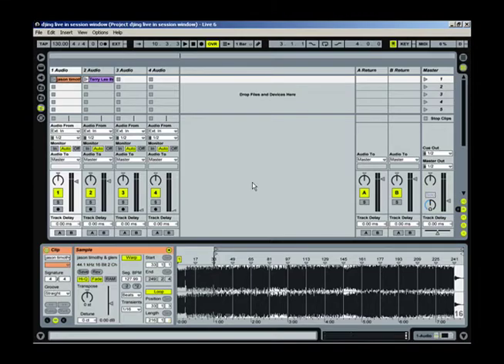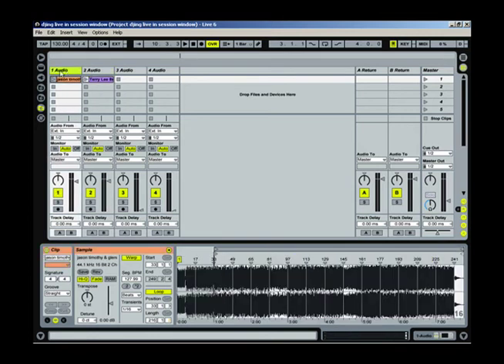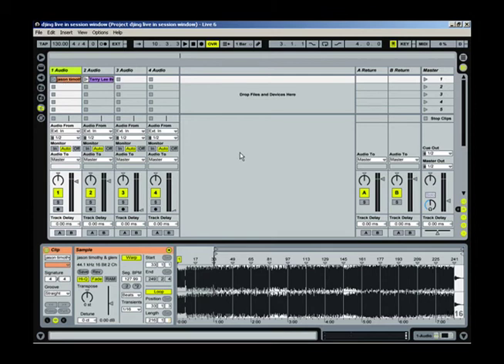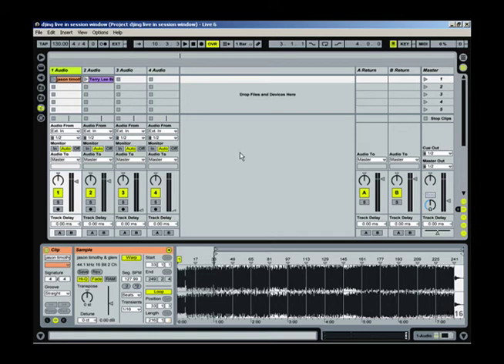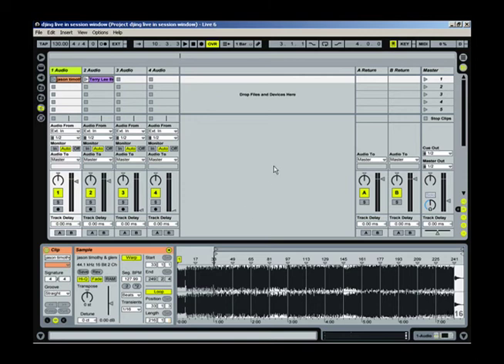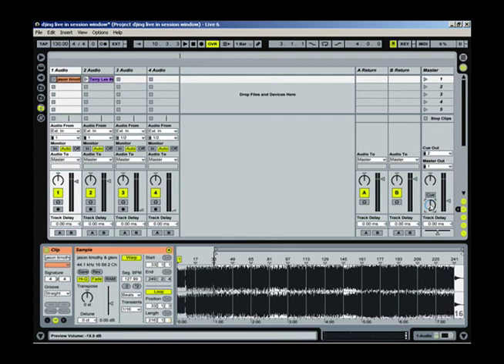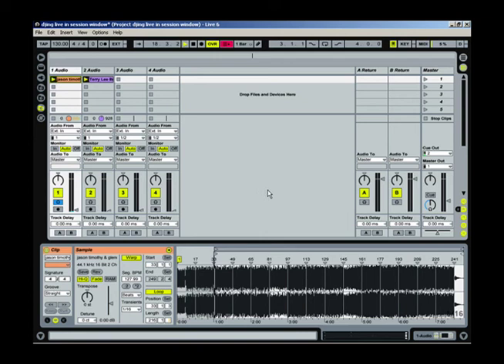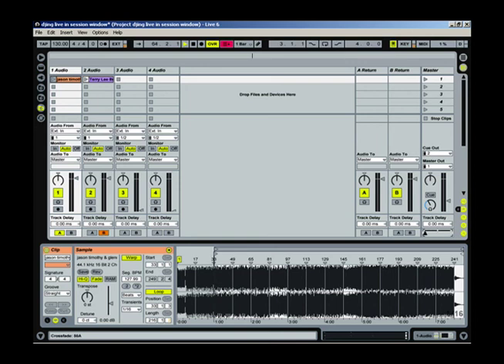DJ'ing in Ableton live part 1.mov